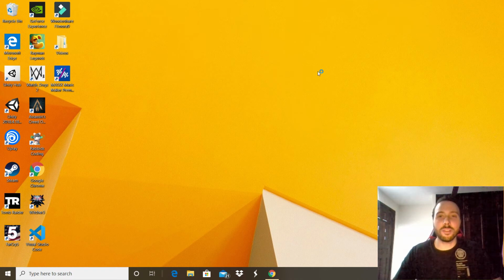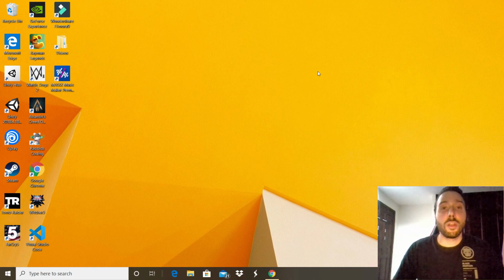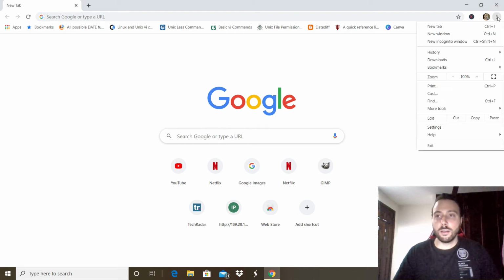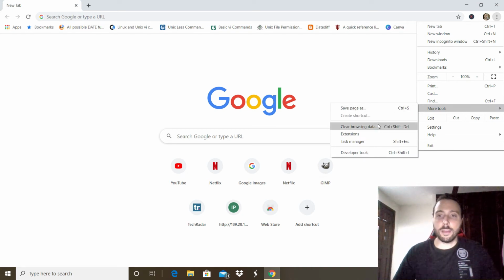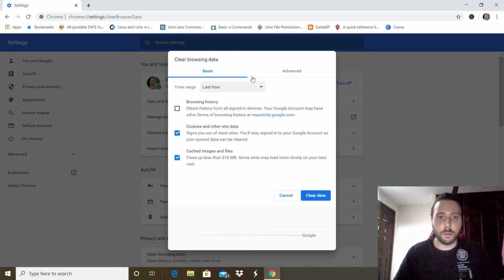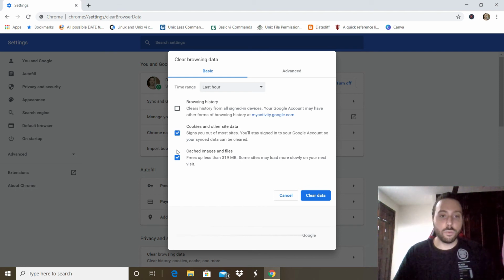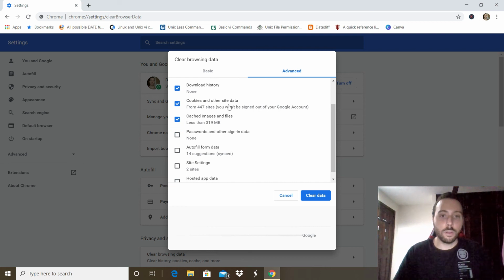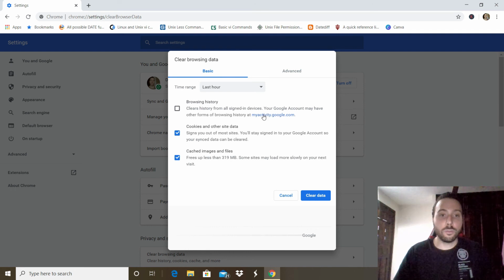How to clear the Cache and Delete Cookies on Google Chrome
Produced by Dave Giaco
Beats by Dave Giaco

Hello Guys this is a short tutorial to show you how to clear the cache and delete the cookies on Google Chrome

A little concepts:

Web cache

Caching is the temporary storage of web documents such as HTML pages and images. Basically your web browser stores copies of web pages you've visited recently to reduce its bandwidth usage, server load, and lag.

Cookies

A cookie (called an Internet or Web cookie) is the term given to describe a type of message that is given to a web browser by a web server. The main purpose of a cookie is to identify users and possibly prepare customized Web pages or to save site login information for you.

And if you have any suggestions of videos you want me to do, don't hesitate to let me know. I will definitely give you a hand.